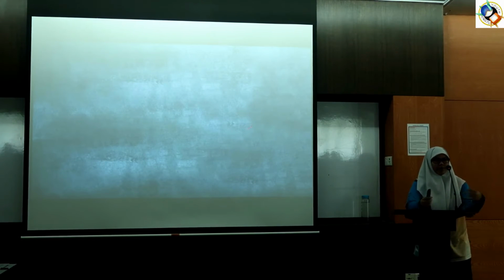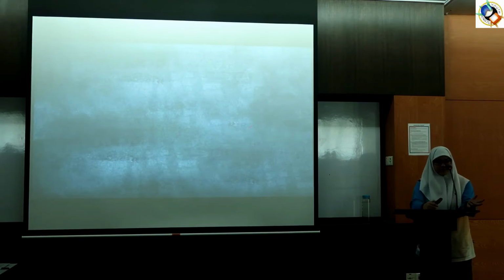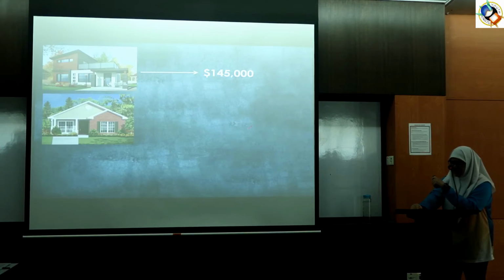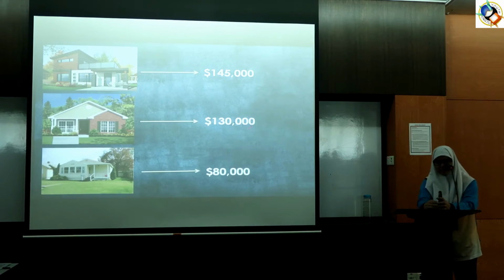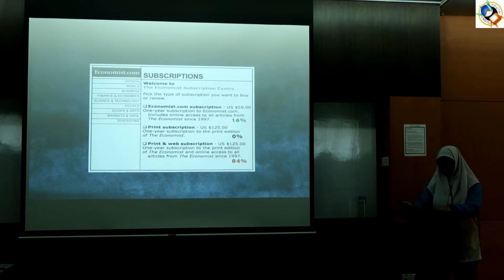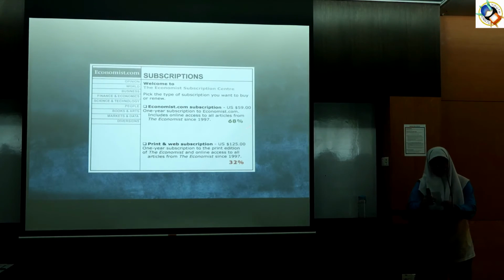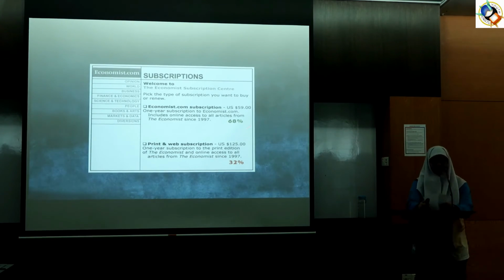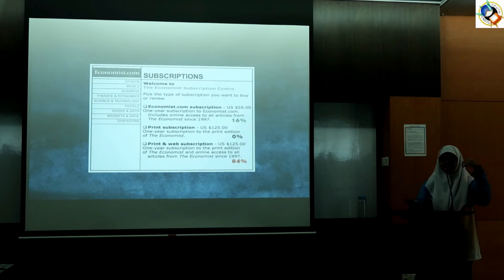YSF 2017 Lecture #3 (13.04.2016) - Behavioural Economics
Ever wondered how we make decisions based on how choices are framed for us?

Behavioural economics refutes the assumption that we behave in fundamentally rational ways.

Join Sibyl as she explains the hidden forces that shape our decisions.